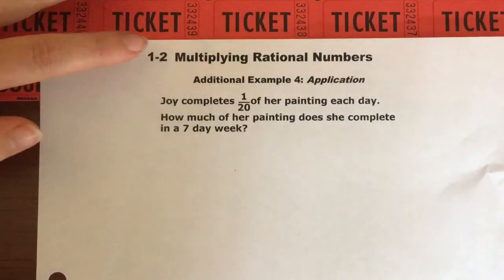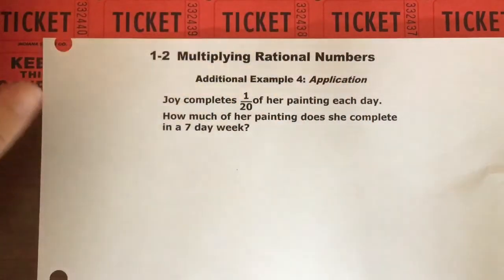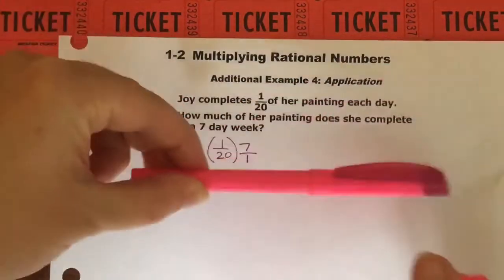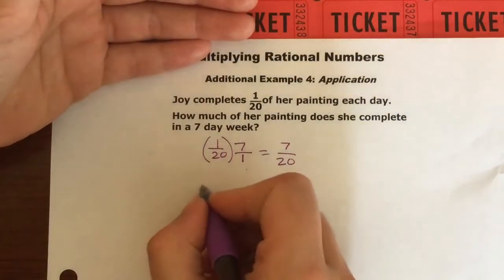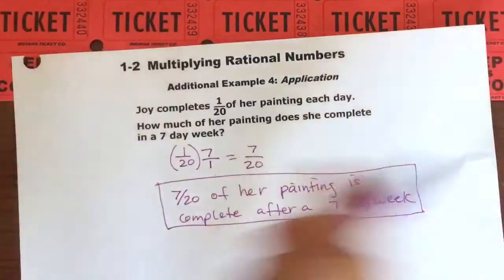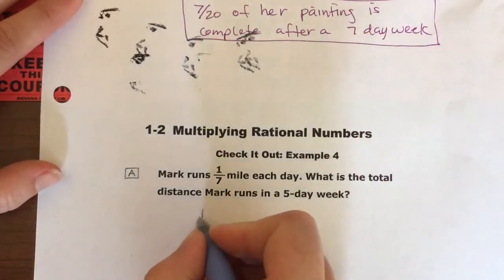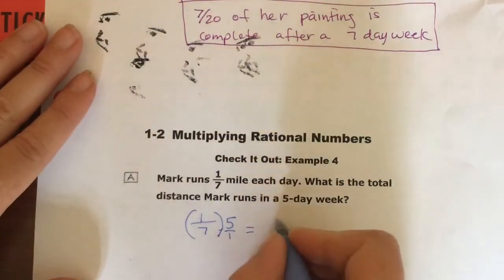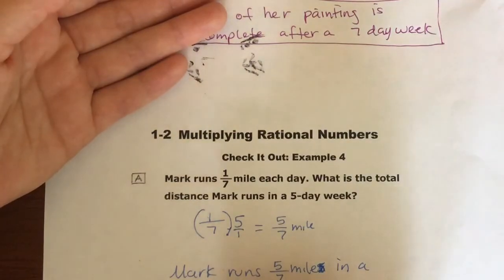Ch. 1.2 Multiplying Rational Number Applications Example 4